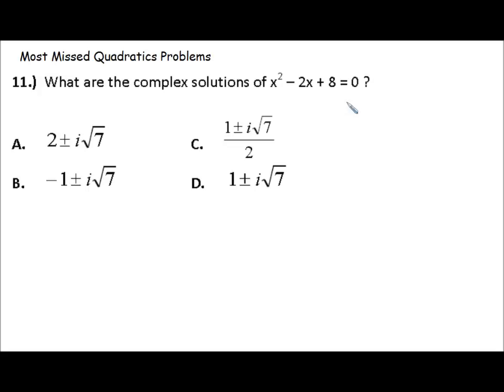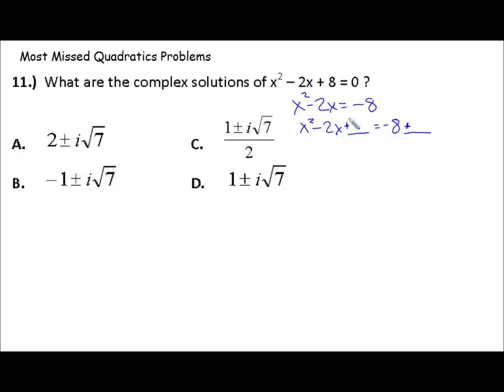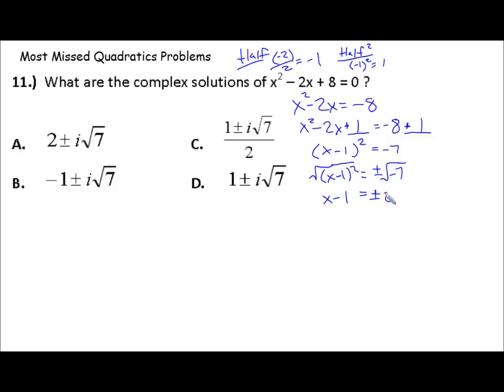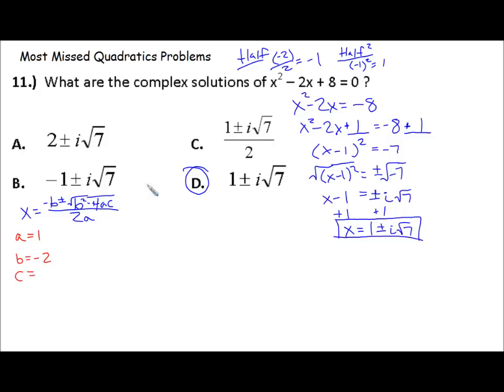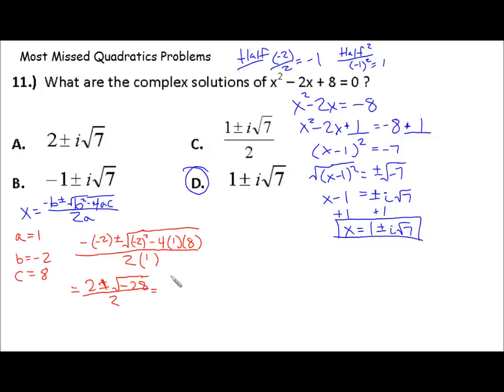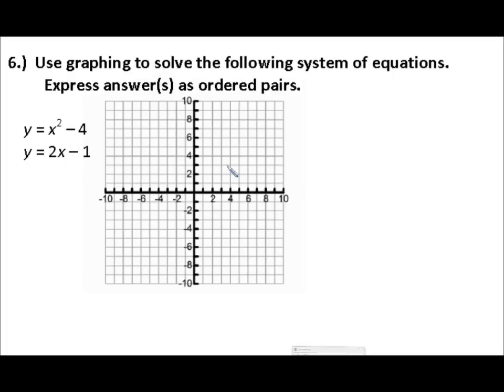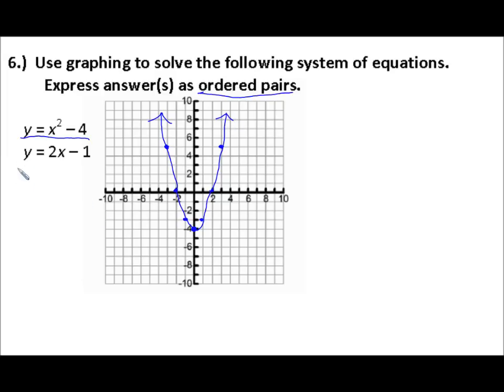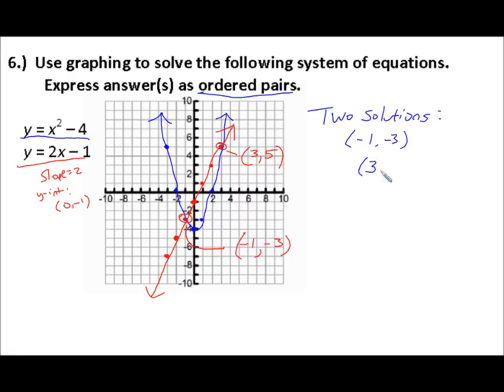Most Missed Quadratics (1 of 3)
Solutions to the most missed questions from our last Quadratics test.  (Part 1 of 3)